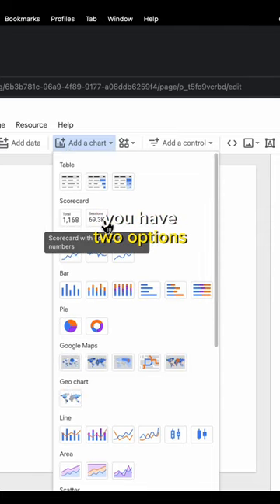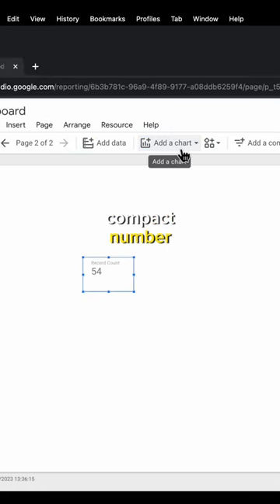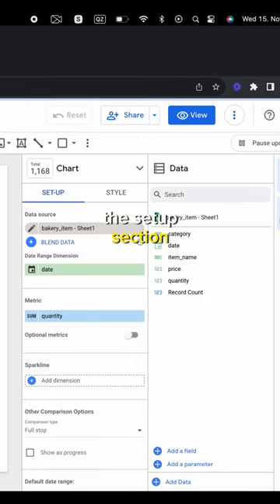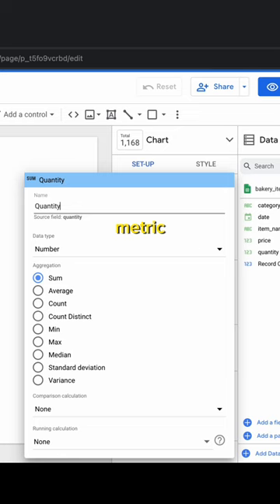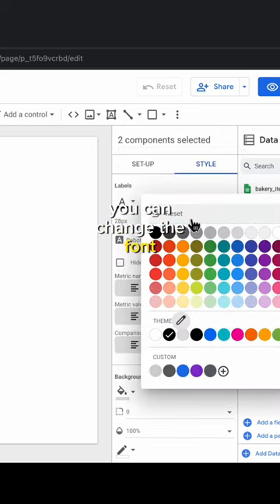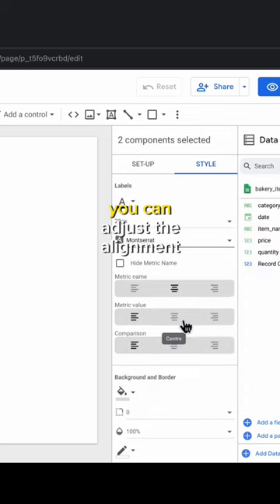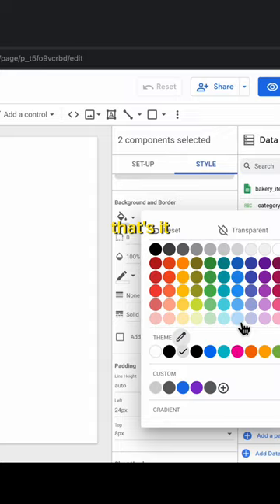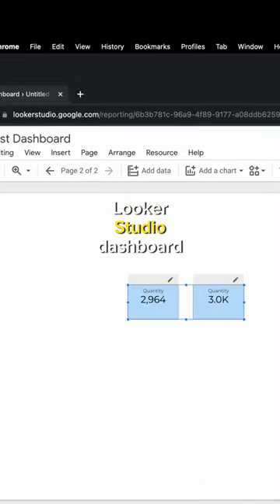How to add and design scorecard in Looker Studio Dashboard | Beginners | Tutorial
Learn How to add and design scorecard in Looker Studio Dashboard. The Video is beginner friendly and is easy to Learn. Check the whole LookerStudioTutorial Series in Short.